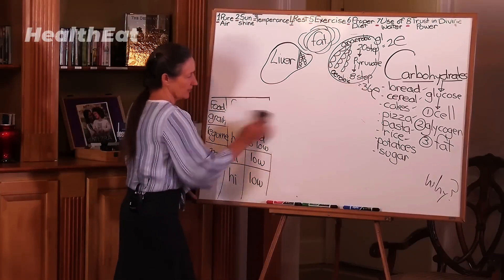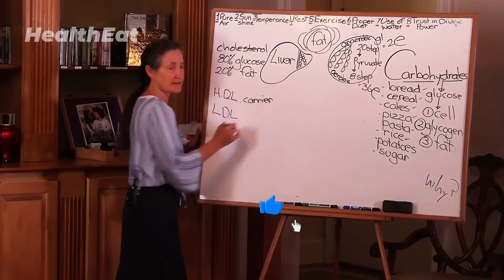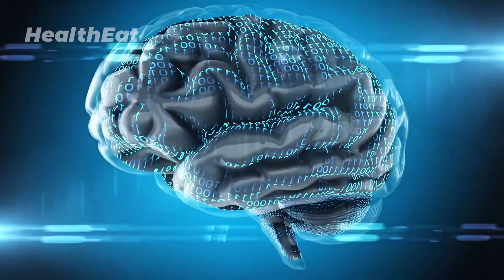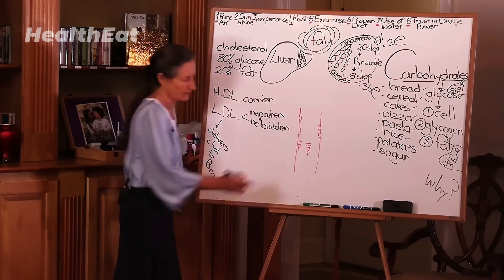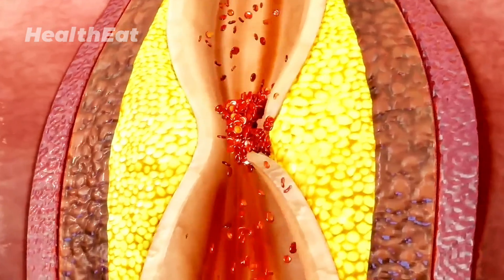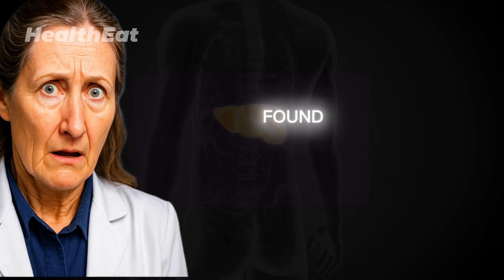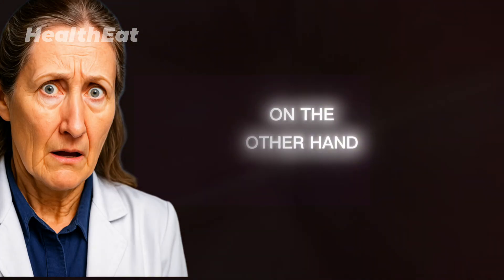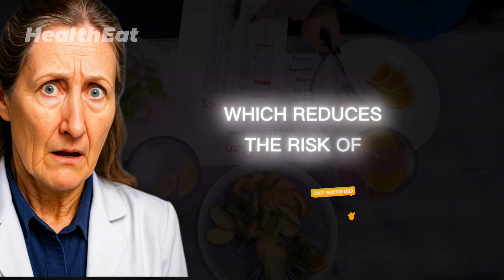Barbara O’Neill Explains The Shocking Truth About Cholesterol and Heart Disease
Barbara O’Neill often surprises audiences by showing how simple but profound the body’s inner workings really are. When she explains the relationship between cholesterol and the liver, she points to an organ that acts as both a producer and a regulator of this vital substance. Many people think of cholesterol only as a dangerous fat that clogs arteries, but Barbara O'Neill highlights that this is far from the truth. Cholesterol is actually essential for life. It forms the building blocks of hormones, it is a key ingredient in vitamin D production, and it strengthens cell membranes throughout the body. Without cholesterol, the body could not function.

The liver plays a central role in this process. It produces about 80 percent of the cholesterol found in our bodies, carefully balancing levels depending on what we eat and what our cells require. When the diet is rich in healthy fats and nutrients, the liver is able to manage cholesterol effectively. But when the diet is full of processed foods, trans fats, refined sugars, and alcohol, the liver is placed under stress. Barbara emphasizes that cholesterol in itself is not the enemy—it is the imbalance created by poor lifestyle choices that leads to trouble.

It aims to share information and insights that can help viewers make informed decisions about their health and well-being. Please note that while we strive to present accurate and up-to-date information, it is not a substitute for professional medical advice, diagnosis, or treatment. Always seek the guidance of your physician or other qualified health provider with any questions you may have regarding a medical condition.